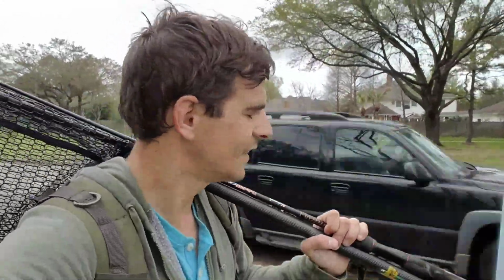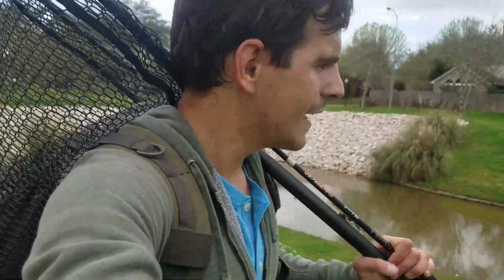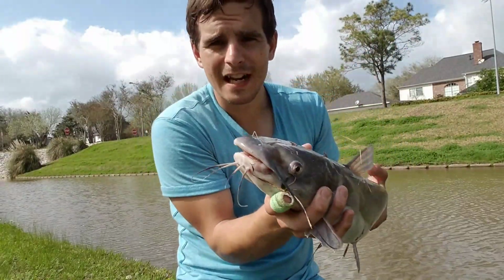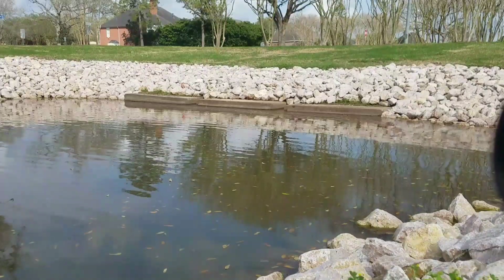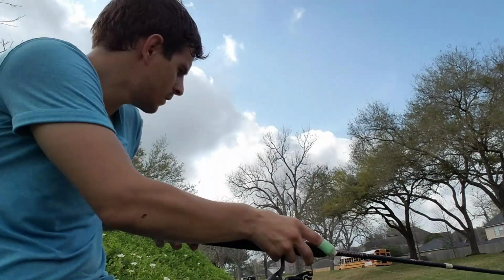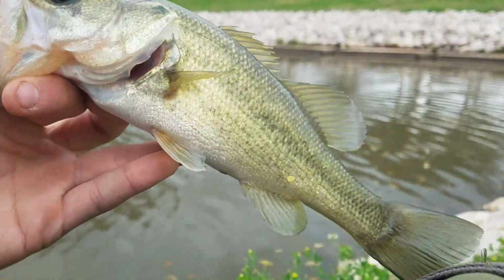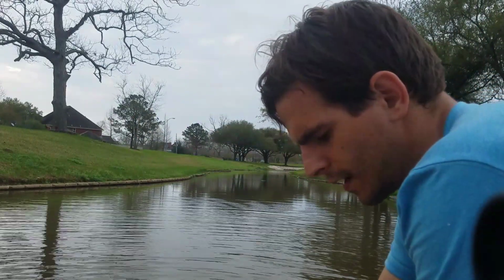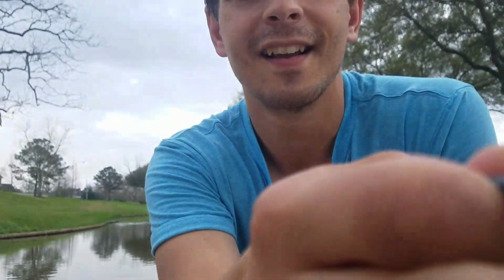Largemouth Bass and Catfish On the Mepps!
Boy do I love the mepps spinner! I took a walk down Commonwealth street in Sugar Land to fish the drainage channel set between two sides of the road. I use some ground bait, some night crawlers, and the magic mepps to catch fish after fish.

All fish caught in this episode were released alive and well. All fishing done on this show is catch and release unless otherwise specified.

Species in this episode:
Blue Catfish
Giant Water Beatle
Largemouth Bass
Channel Catfish

The U.S record for the biggest largemouth bass is generally accepted to be a fish weighing 22 pounds and 4 ounces, caught from Montgomery Lake in Georgia by George Perry in 1932.